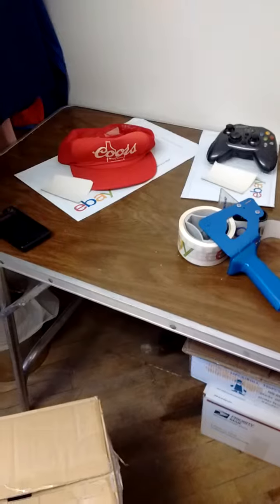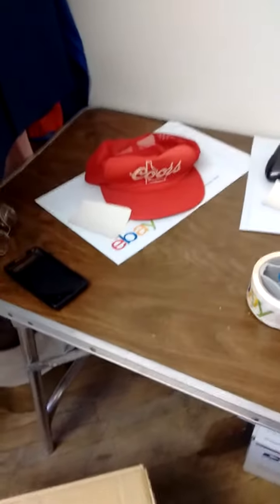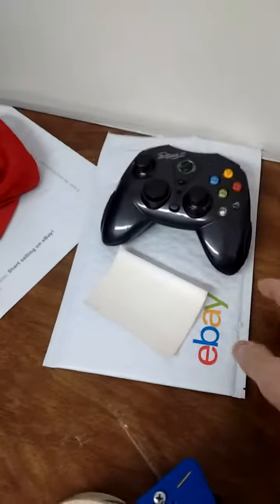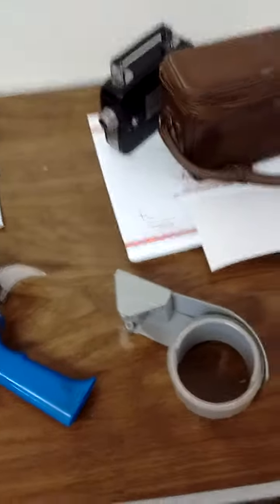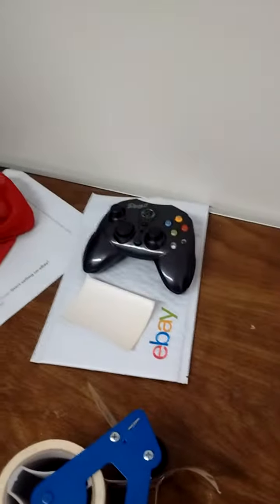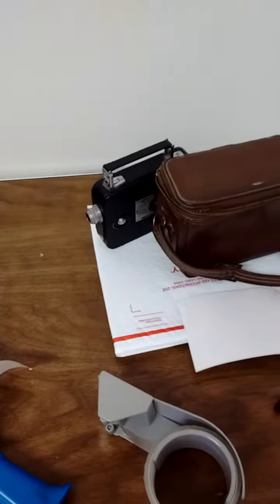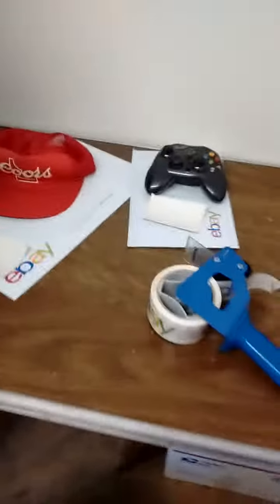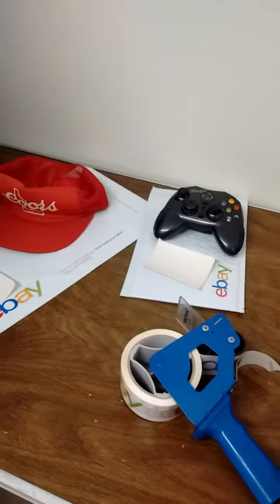Items sold on eBay! Wireless controller for xbox, Coors hat & vintage camera!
Sold a few items on eBay & ready to ship!
Not much but moving inventory out!
Got my packing material ready get set go!